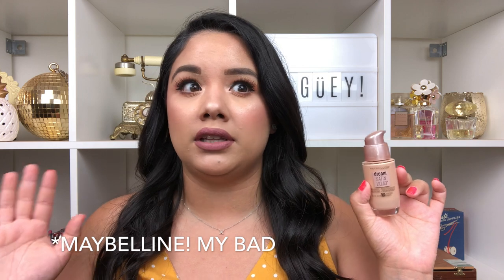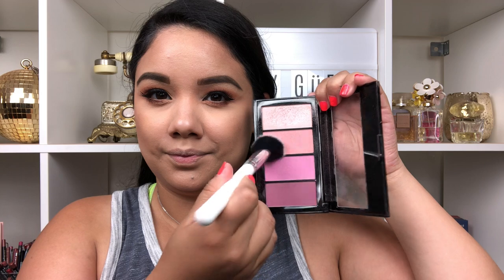BEST MAYBELLINE MAKEUP PRODUCTS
PRODUCTS MENTIONED:
Maybelline Dream Urban Cover Foundation
Maybelline Fit Me Dewy + Smooth Foundation
Maybeline Dream Satin Liquid Foundation
Maybelline Master Studio Color Corrector- Apricot
Maybelline Superstay Concealer
Maybelline Fit Me Concealer
Maybelline Instant Age Rewind Concealer
Maybelline Brow Ultra Slim Pencil
Maybelline Master Studio Blush Kit
Maybelline Molten Rose Gold Highlight
Maybelline Gel Liner (NOT MENTIONED BUT LOOOVE)
Maybelline Color Sensational Lip Liner- Raw Chocolate
Maybelline Intimate Nude Lipstick: Brown Blush, Nude Beige, Beige Babe